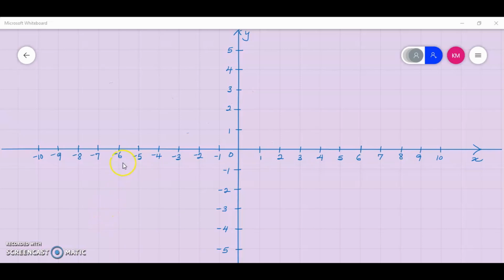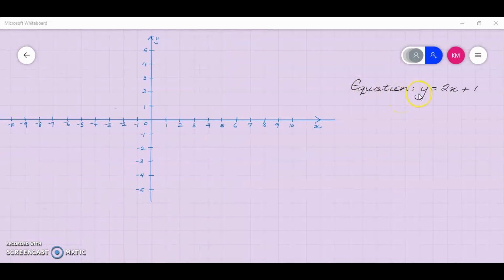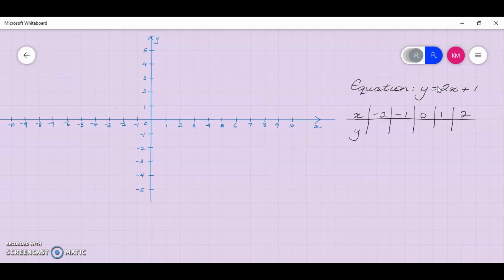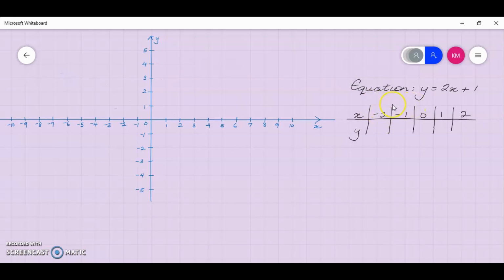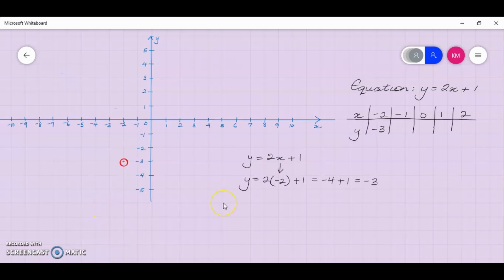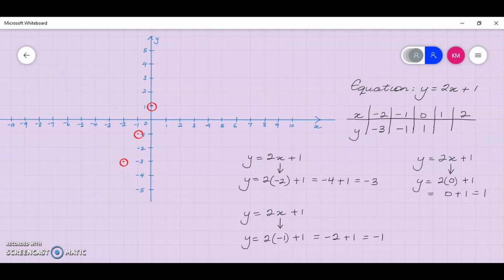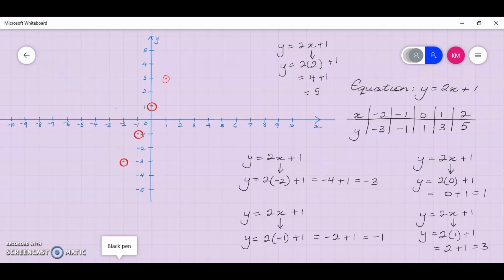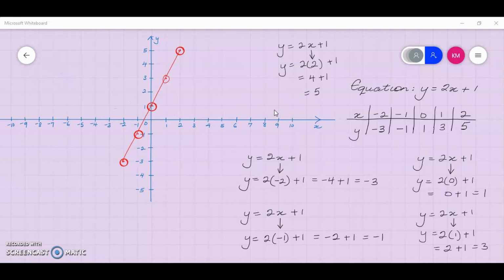Drawing the graph for a given equation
Drawing the graph of a given equation